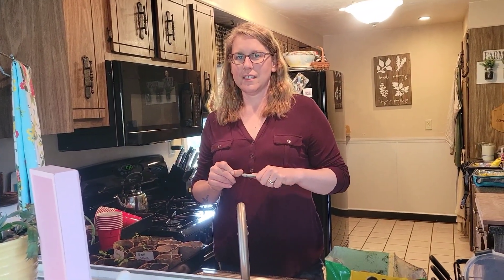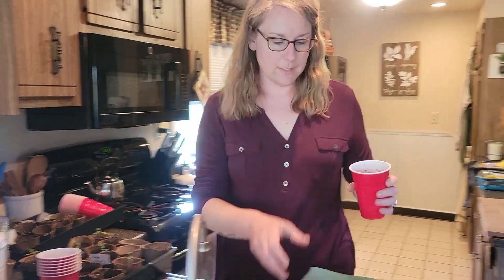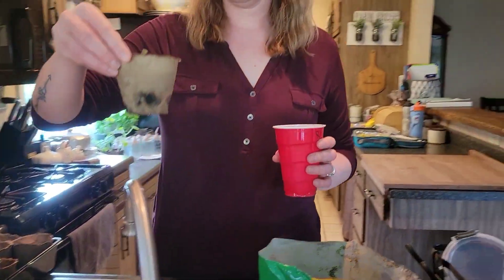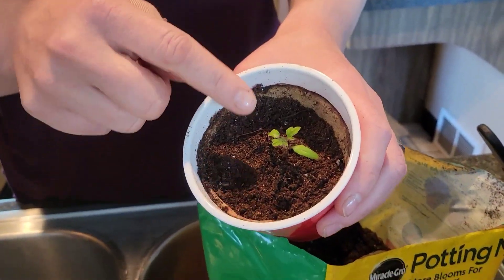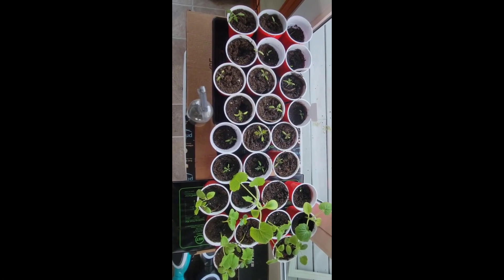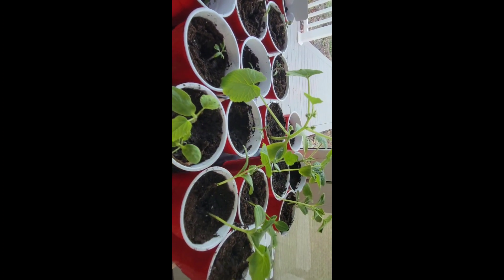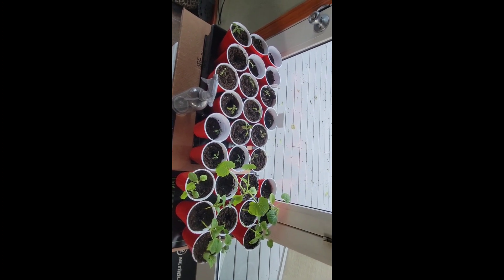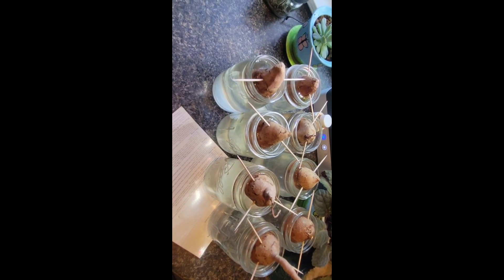👩🏼‍🌾 2nd step for starting seeds at home, bigger pots and making them hardy for the garden